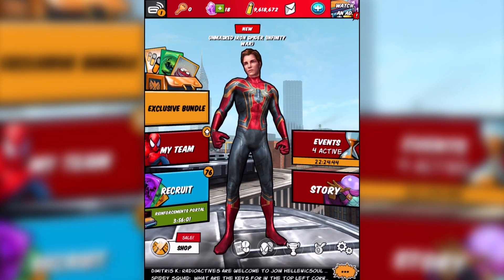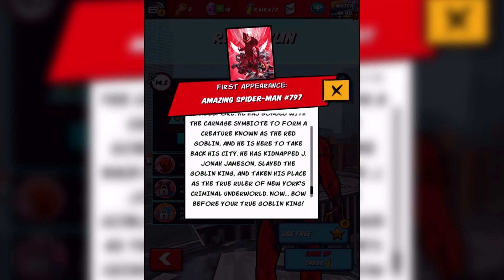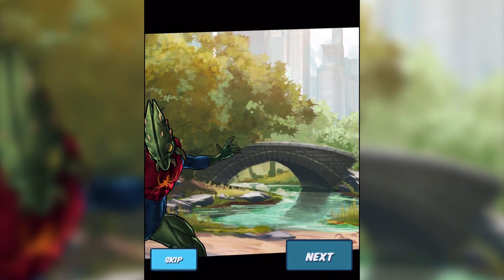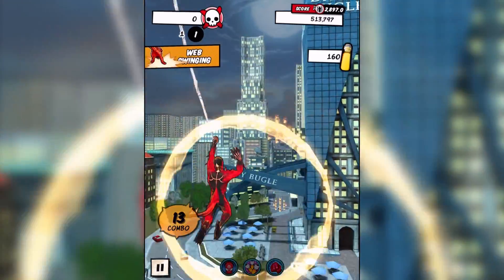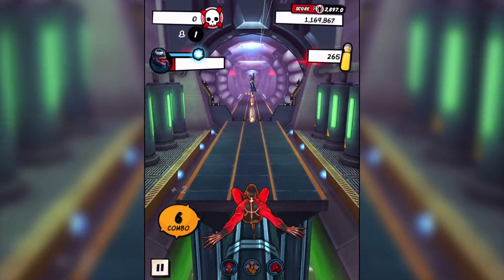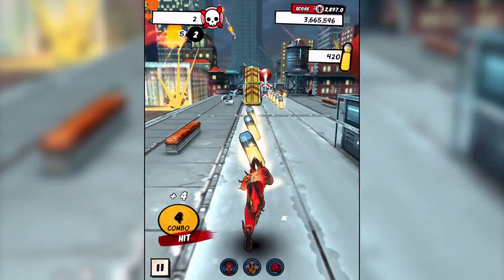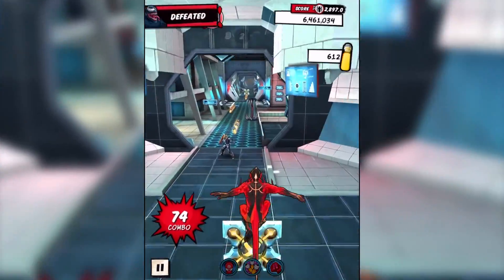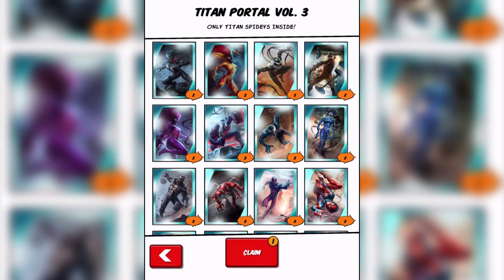CARNAGE + GOBLIN = RED GOBLIN | Spider-Man Unlimited